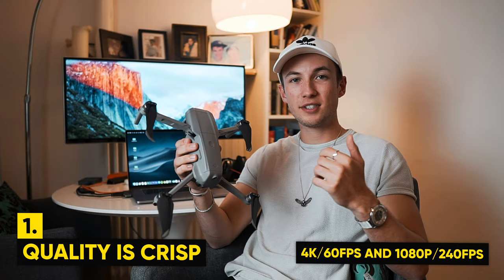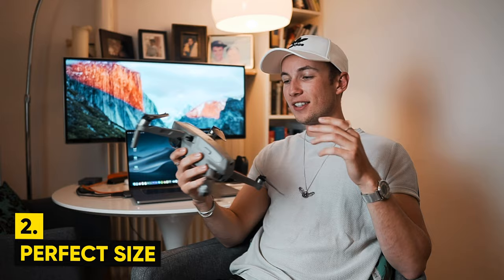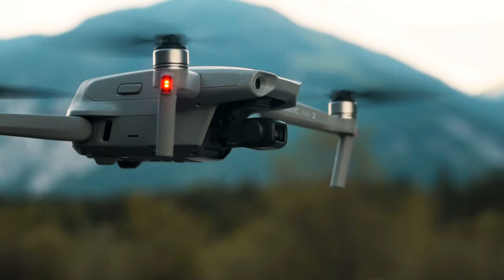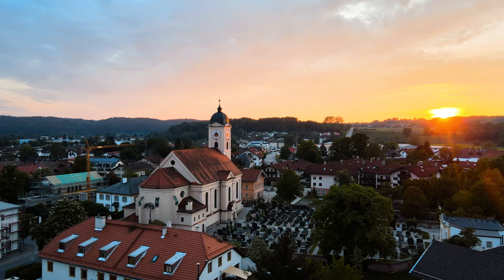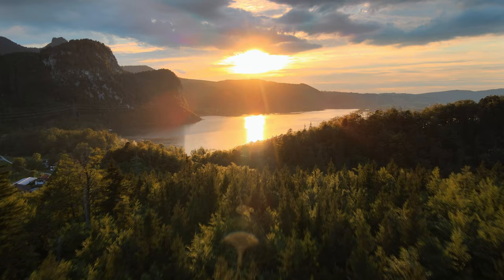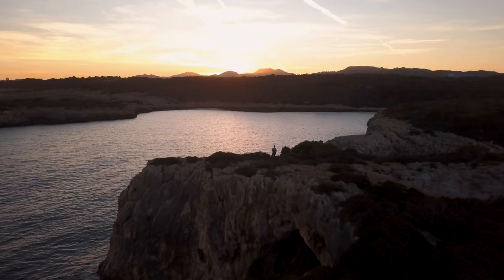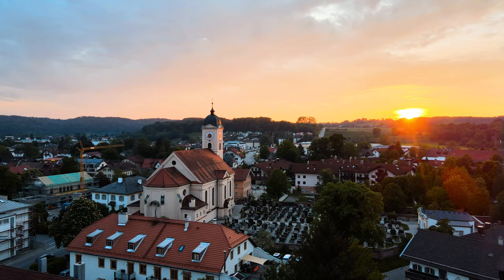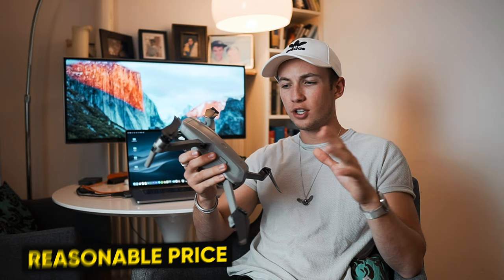DJI Mavic Air 2 | Cinematic HDR Footage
DJI Mavic Air 2
Freewell Drone ND Filters (8 Pack)

About a week ago I bought myself the new DJI Mavic Air 2 and decided to test it during a short road trip through southern Bavaria in Germany. I was honestly blown away by the cinematic footage when I started editing. The 4K HDR Mode offers an incredible dynamic range and the shots looked stunning. So I made a short cinematic video for you in order to see what this drone is capable of and I talked about my favourite features and my experience with this drone so far. Enjoy!

During that road trip I also shot another video about why we should push ourselves to make more mistakes! Feel free to check it out:

My favourite platform with a huge variety of songs + SFX and unlimited licenses.

Unlimited access to an incredible high-quality stock video library!

The best templates for Premiere Pro, After Effects, FCPX & DaVinci Resolve.

FPV Drone
Action Camera
Main Camera
Allrounder Lens
Wide Angle Lens
Wide Low-Light Lens
Medium Low-Light Lens
Macro Lens
Magnetic Filter System
Favourite Gimbal
Favourite Travel Gimbal
Vlogging Microphone
Studio Microphone
SSD Card
SD Card